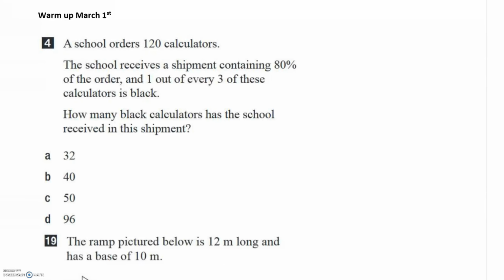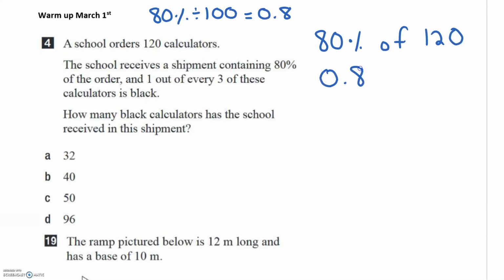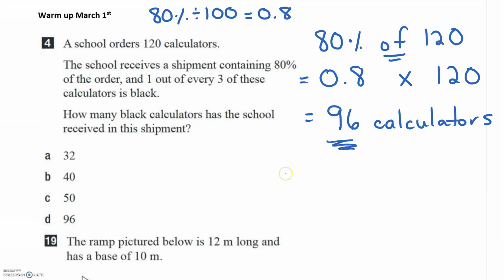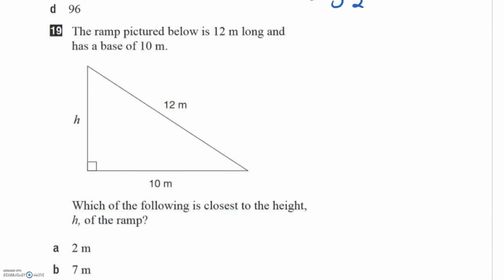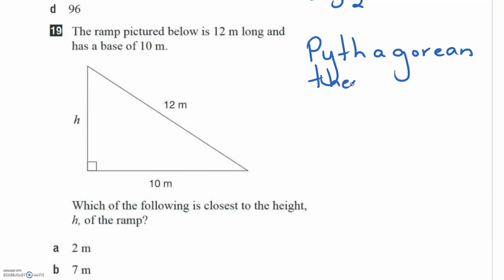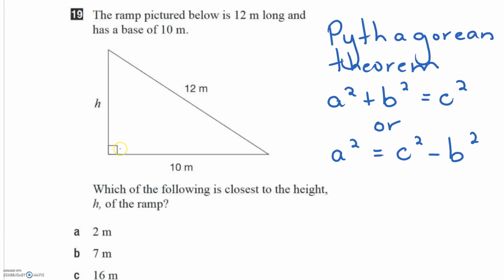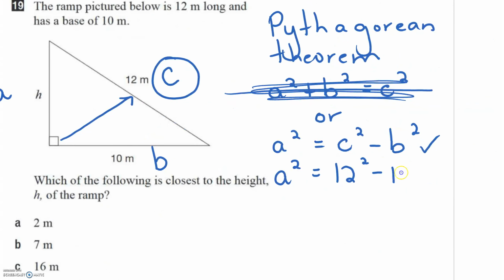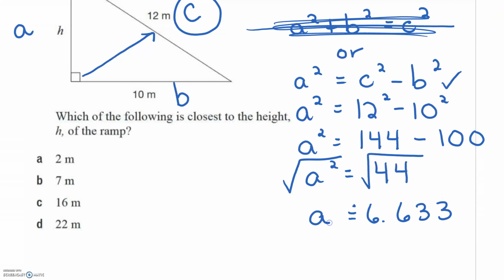Warm up March 1st